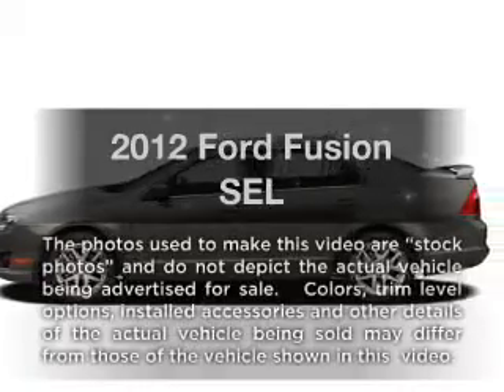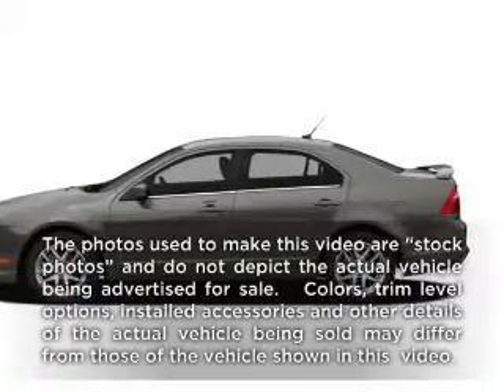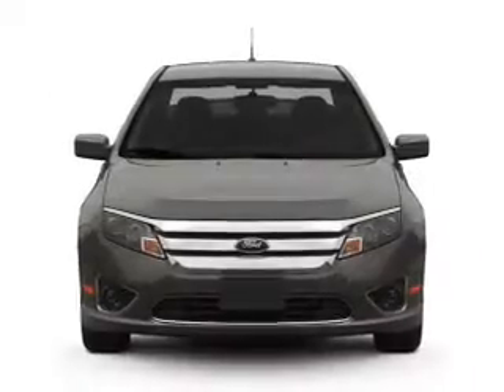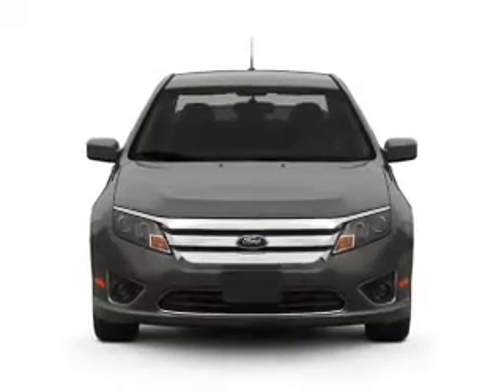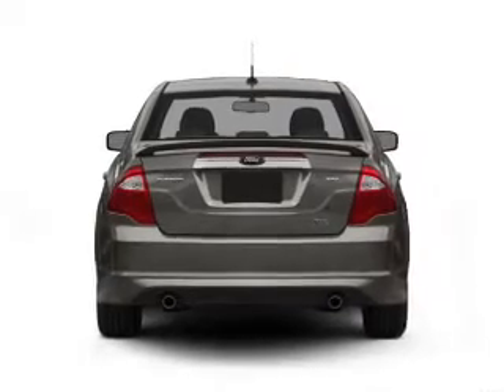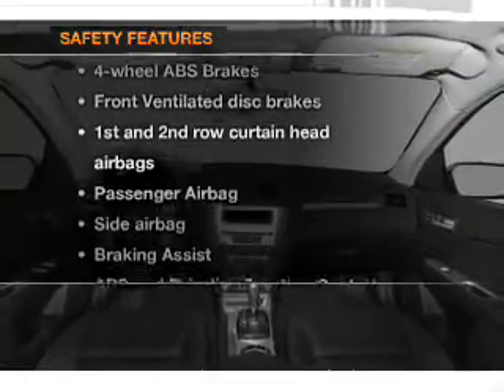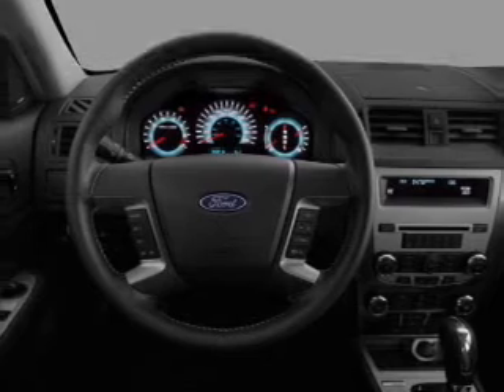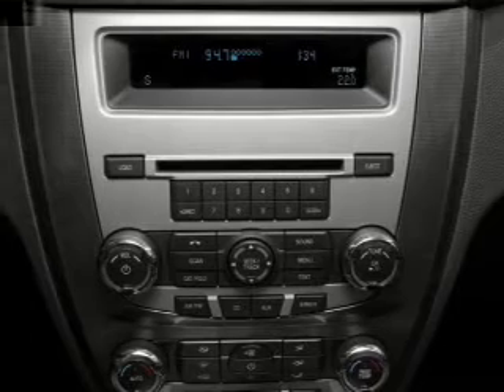2012 Ford Fusion - Tampa FL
Year: 2012
Make: Ford
Model: Fusion
Trim: SEL
Engine: 3.0 liter 6 cylinder 24 valve
Transmission: 6-Speed Automatic
Color: Black
Mileage:
Address:
7201 West Linebaugh Avenue